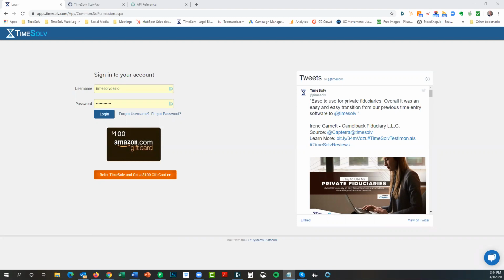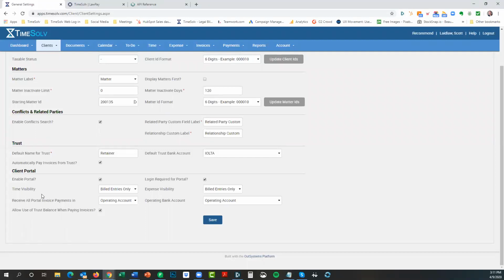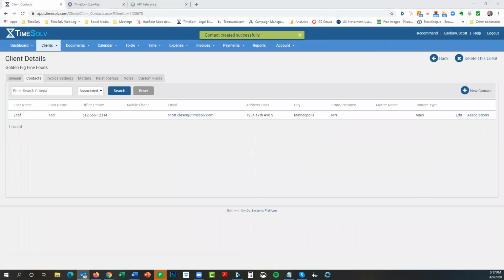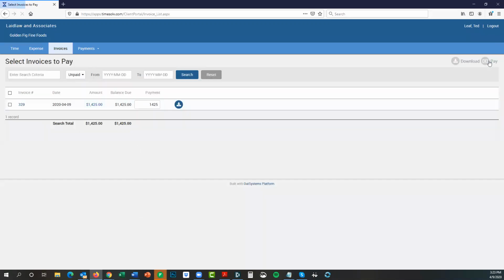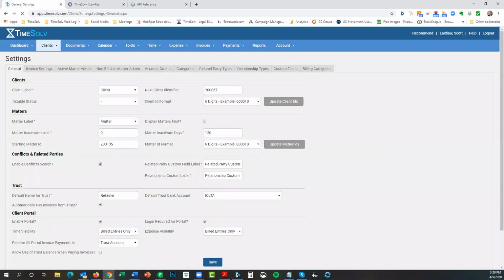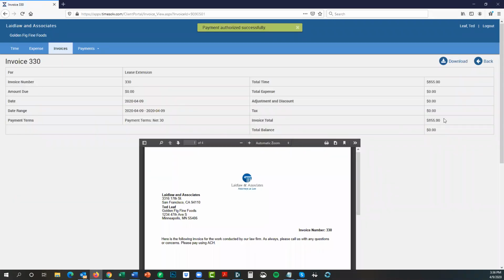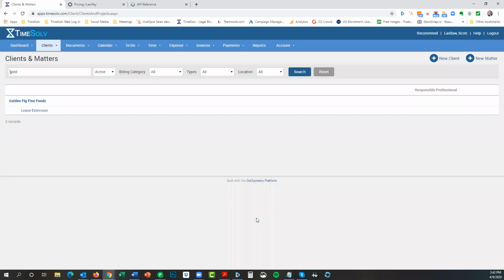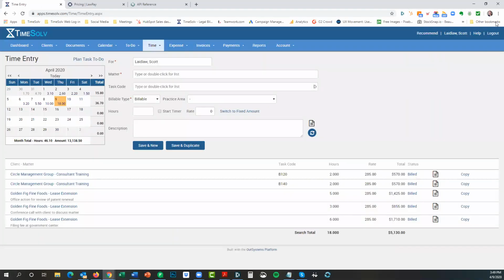Wednesday Webinar: April 9, 2020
A webinar to help users understand how to use our Client Portal so that your clients can pay you directly, saving you the hassle when it’s time to collect payments.